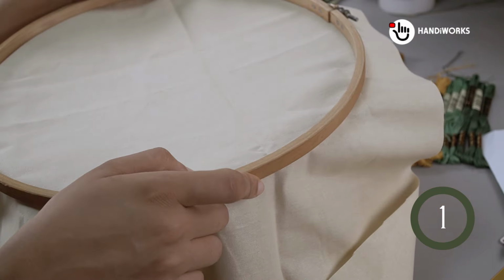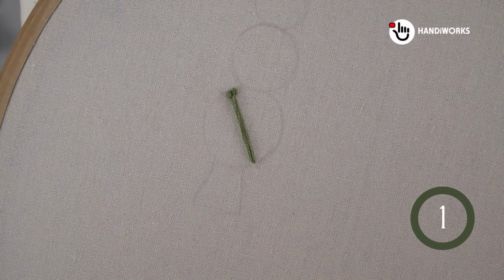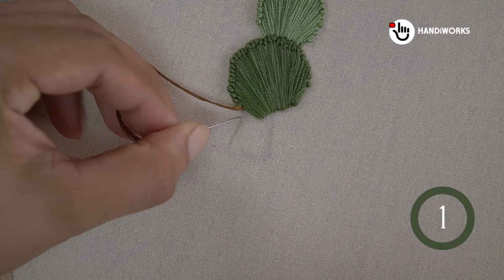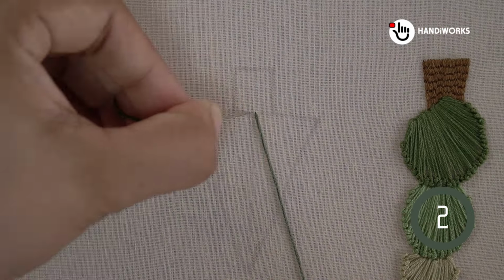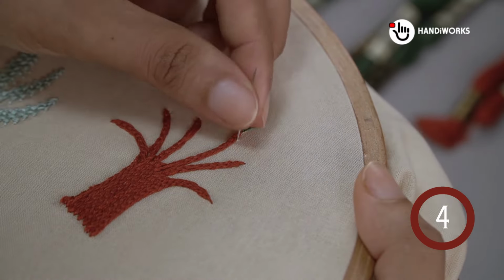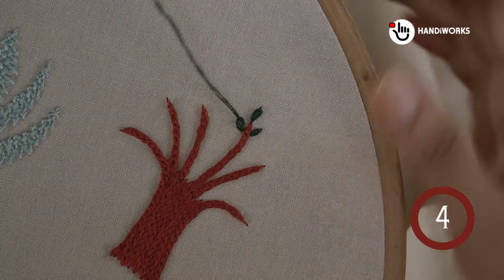10 Unique Embroidery Tree Designs: Quick Learn Tutorial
Join us on Handiworks YouTube channel for a fast-paced and engaging tutorial on creating 10 beautifully embroidered trees. Each tree features a different design, showcasing stitches like Pistil Stitch, Fly Stitch, and more. Ideal for fast learners, this 7-minute video will guide you through each step.